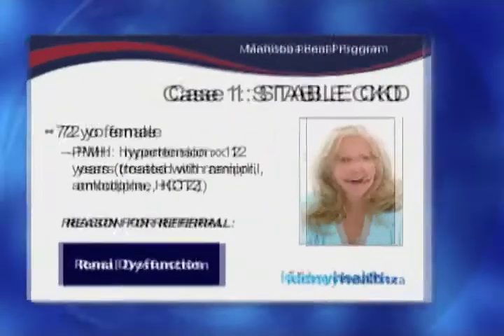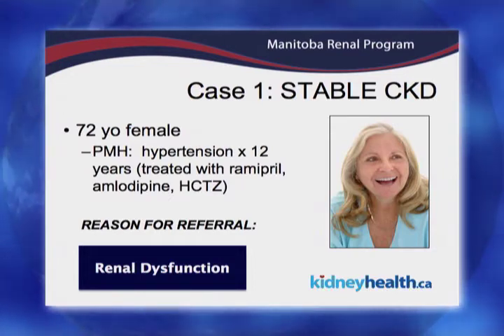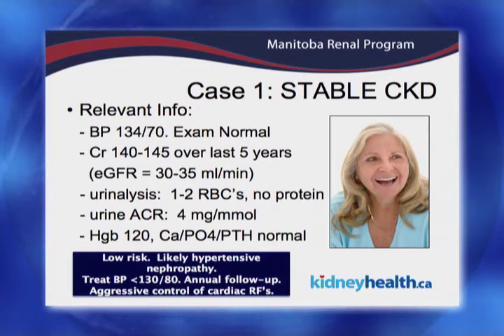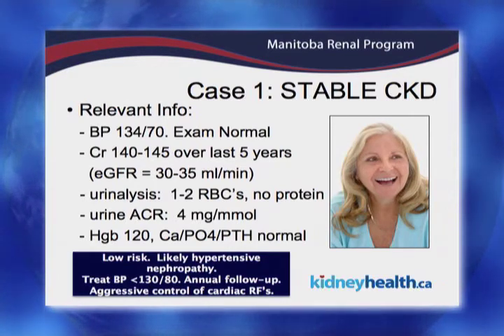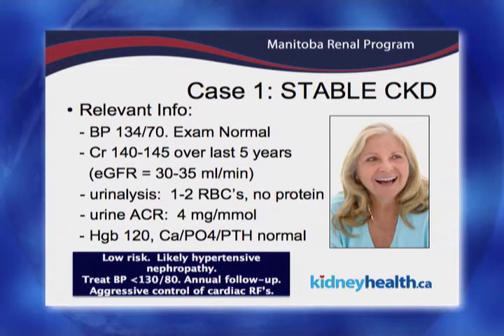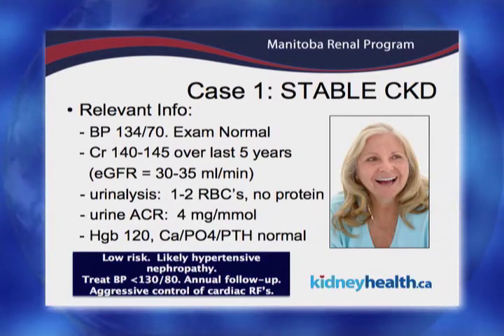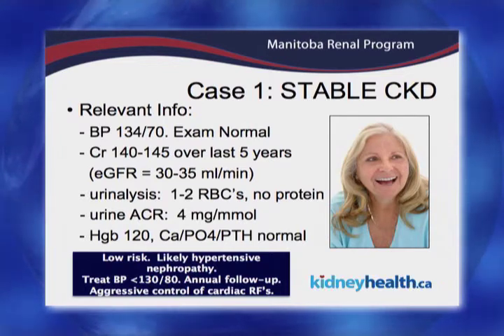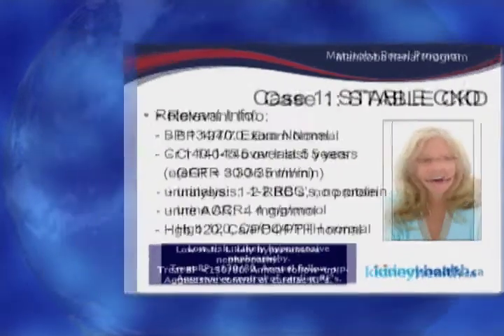Manitoba Renal Program - eGFR: Case 1 - Stable CKD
This fictional Case Study discusses a patient with stable medical history with stable, limited CKD.

This video contains information and resources intended for use by physicians and other healthcare professionals in the Province of Manitoba.   The information is not designed or intended for the general public and should not be considered, or used as a substitute for, medical advice.  Individuals are advised to always seek the advice of a physician or other qualified health care provider for specific information on personal health matters.
Resources and information in this video (the "Resources") are based on scientific evidence current as of the date issued and are subject to change. The information should not be construed as dictating an exclusive course of treatment or procedure to be followed.
Any person consulting or applying the Resources is expected to use independent medical judgment and expertise in the context of individual clinical circumstances.  Winnipeg Regional Health Authority and the Manitoba Renal Program make no representation or guarantees of any kind whatsoever regarding the content or use or application of the Resources and specifically disclaim any responsibility for their application or use in any way.